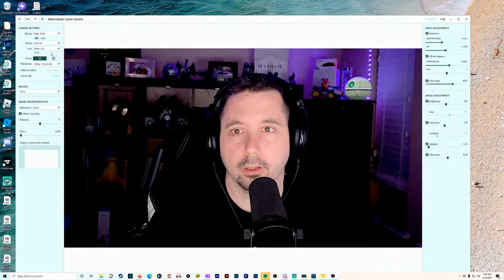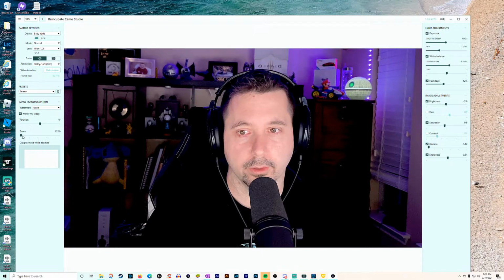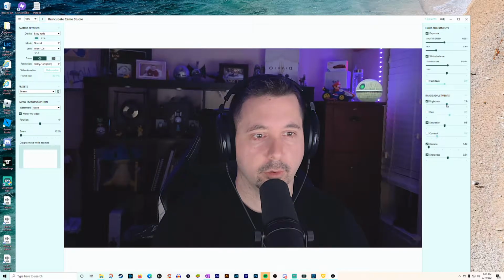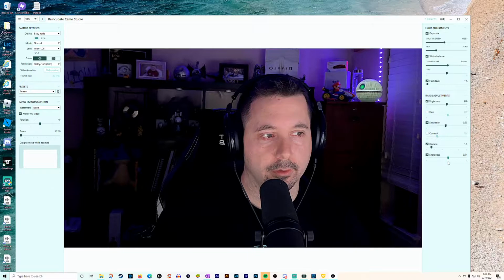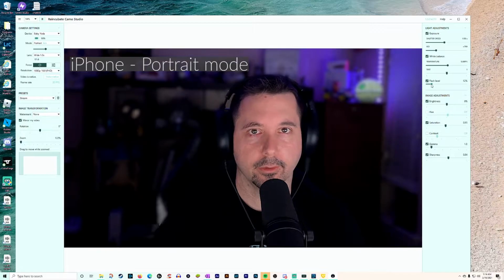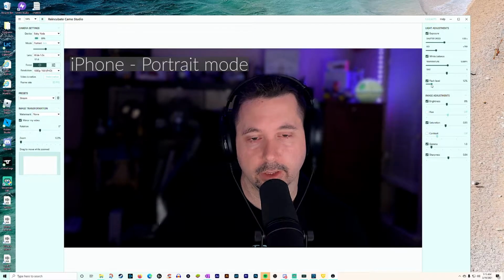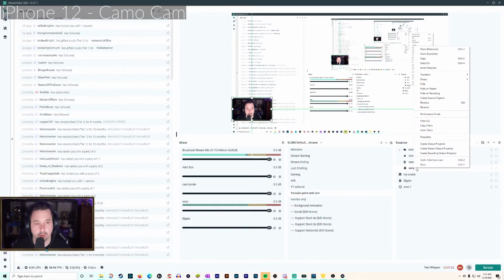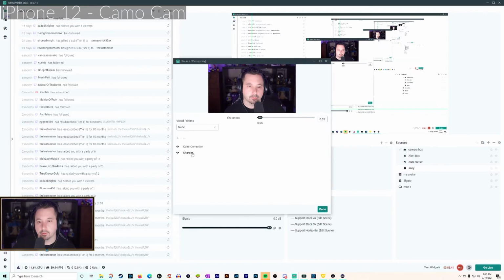Use your phone as a webcam with Reincubate Camo - is it worth?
Welcome in today we are talking about the Reincubate Camo software for iphone/android and PC.  This video walks through the software itself, the advantages and disadvantages, a comparison to my current rig which is the Sony a6000 and a prime lens with Elgato Camlink.

Links for all the items used are in the setup below.

Markers for video are here:
0:00 - Intro
0:32 - Walk through of software
02:21 - Lens types
03:44 - Saving a preset profile
04:38 - Lighting and color adjustments
08:23 - Portrait mode for Camo
09:57 - Compare Sony a6000 with Camo
12:56 - Sensor size info
20:39 - Wrap up

Links to items used in setups

Sony a6000
Sony 16-50mm lens
iPhone desk clamp
Elgato ring light
Sm7B Mic